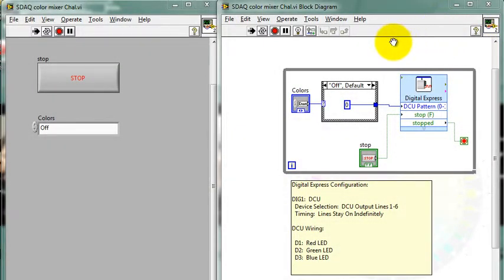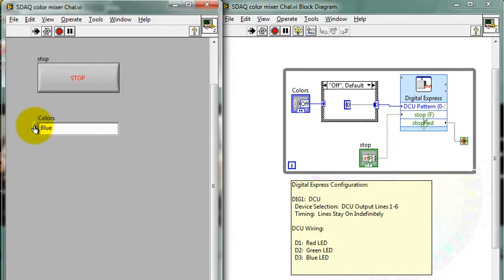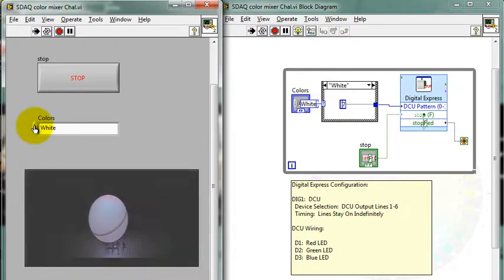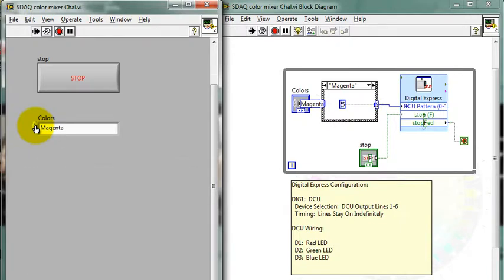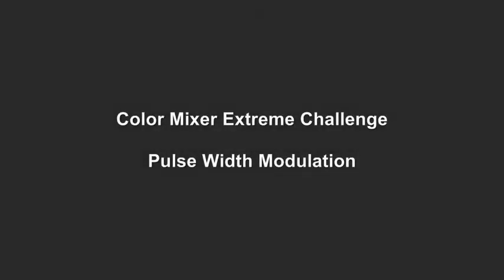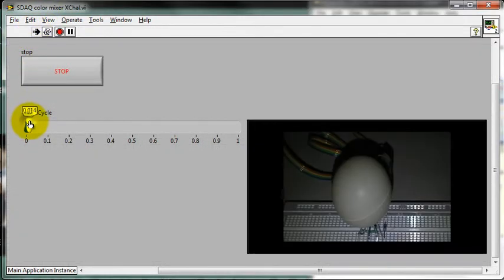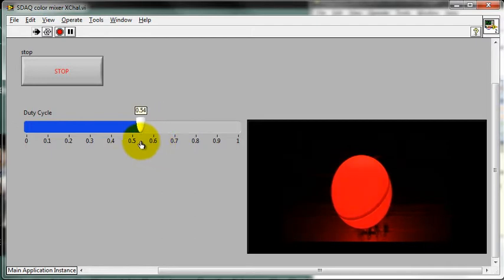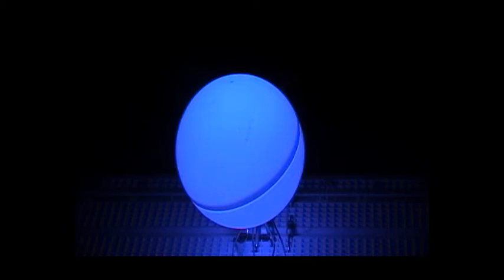LED Color Mixer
Build a circuit and write a LabVIEW program to illuminate the three different colors of light (red, green, or blue) in a RGB LED.